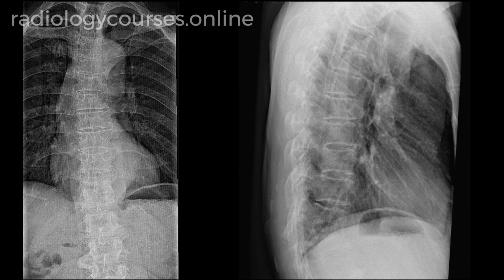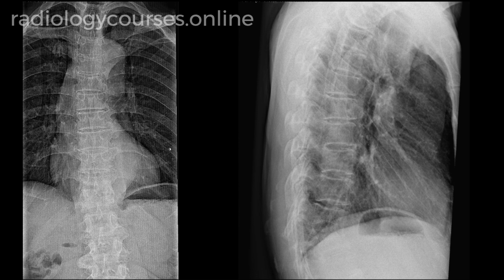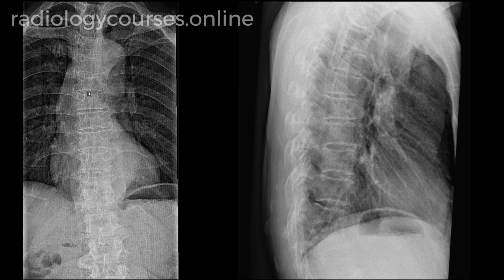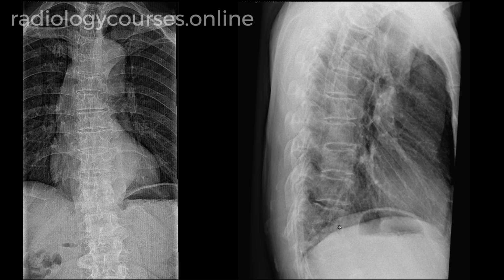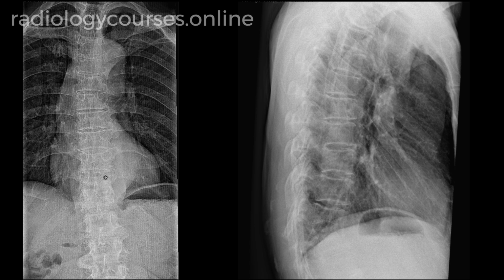A viva case: subtle case of discitis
radiologycourses.online